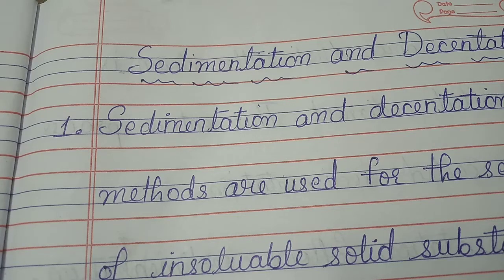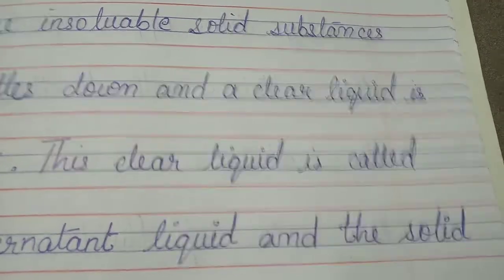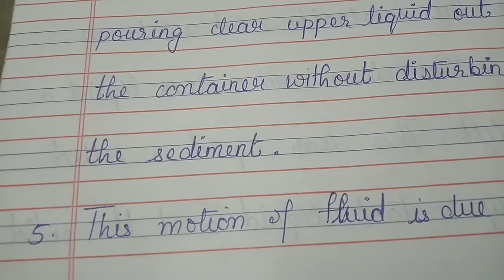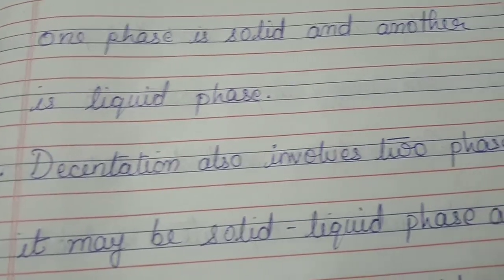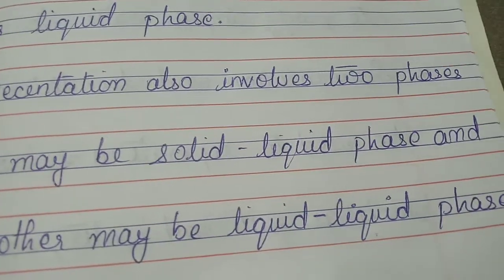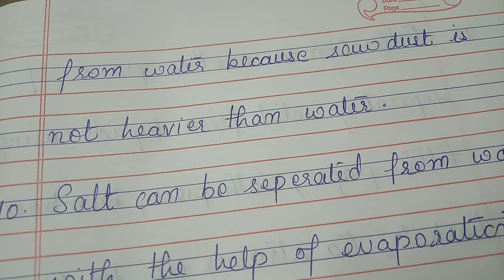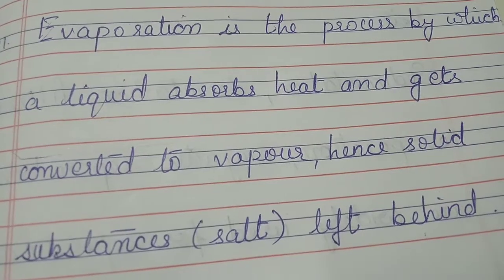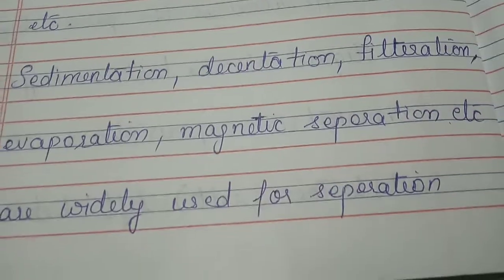Sedimentation and Decentation Methods/12 lines essay /for students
Importance and examples of sedimentation and Decentation.